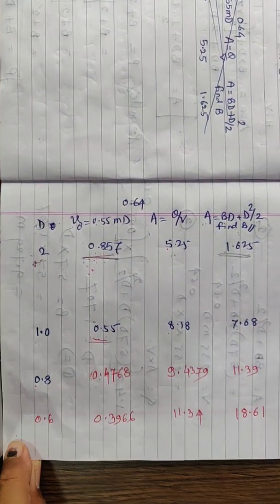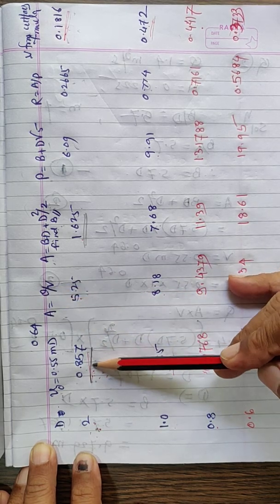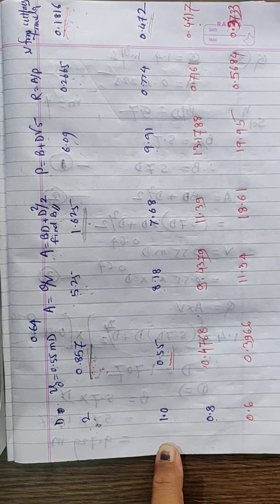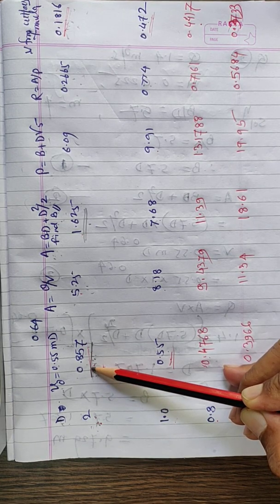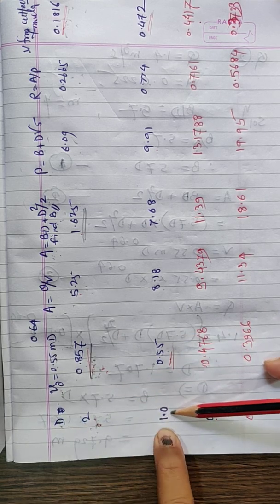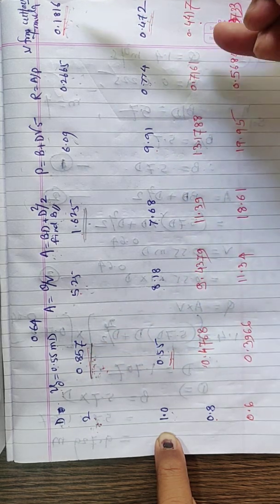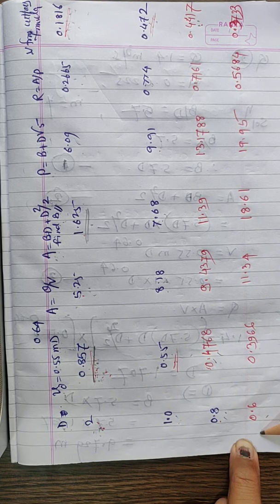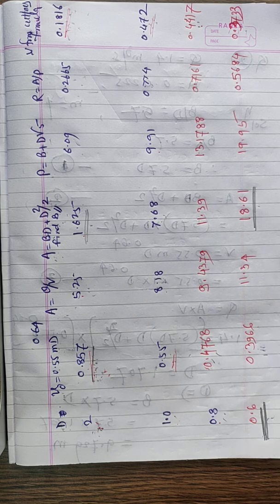4.4 Design Of Canal By Kennedy's Theory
Unit 4 : Part 4, This lecture consist of numerical of design by kennedy's theory.